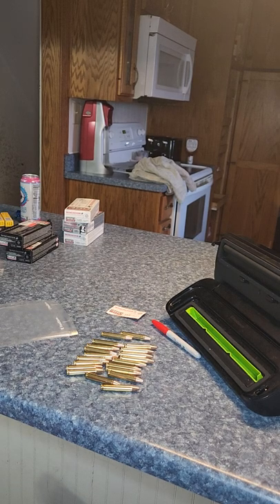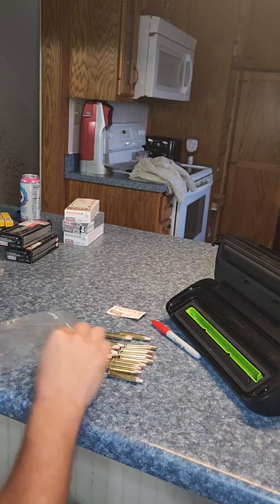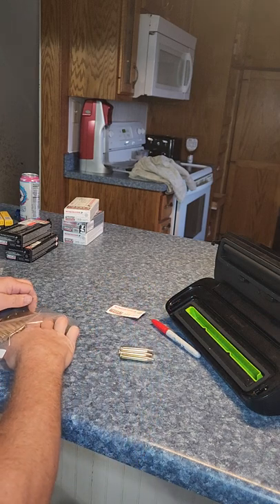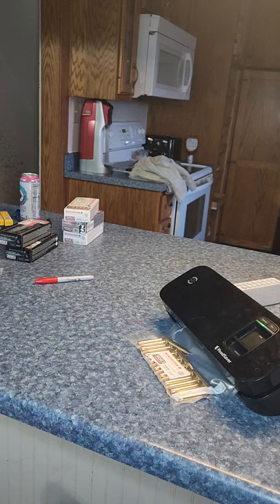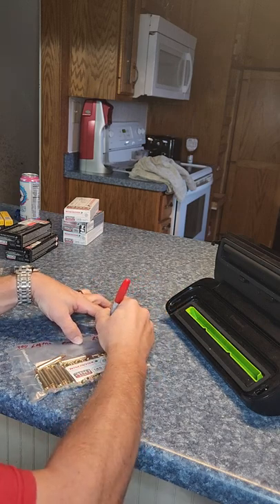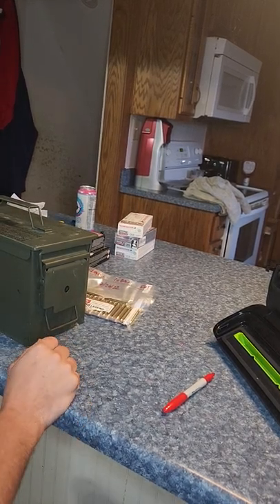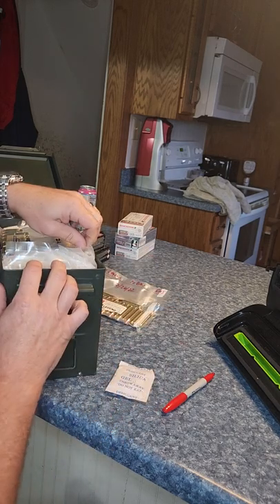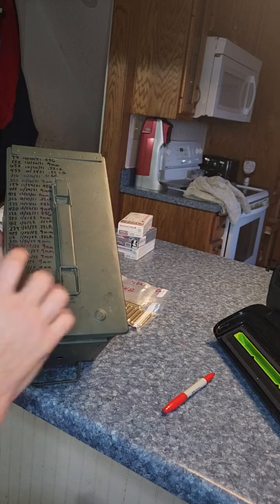Vacuum sealing ammo for long term storage.